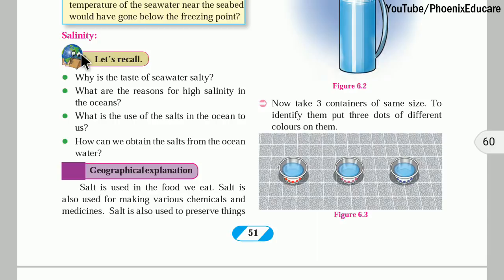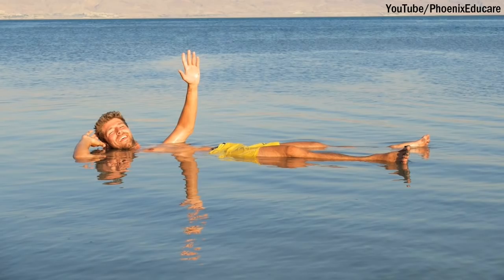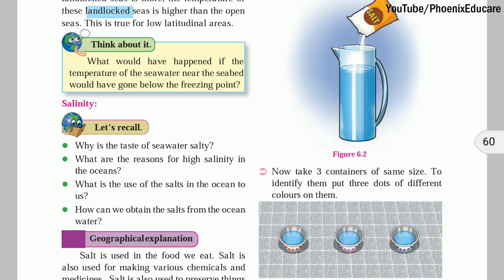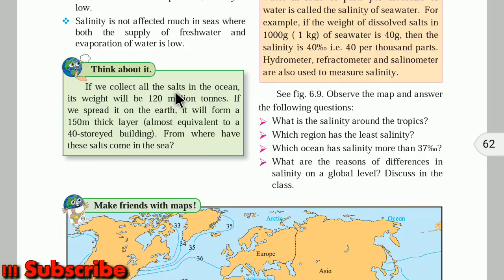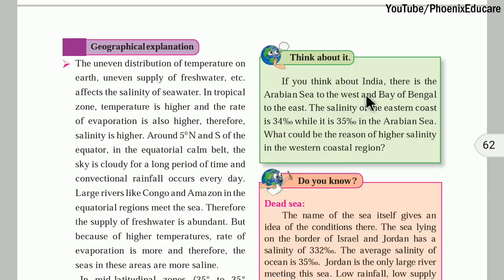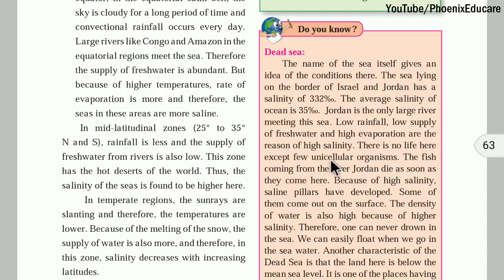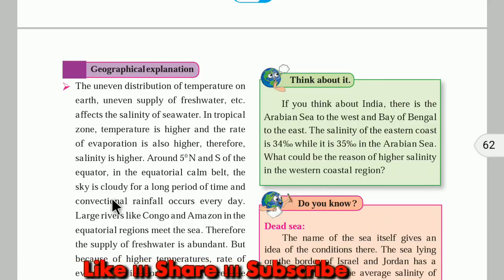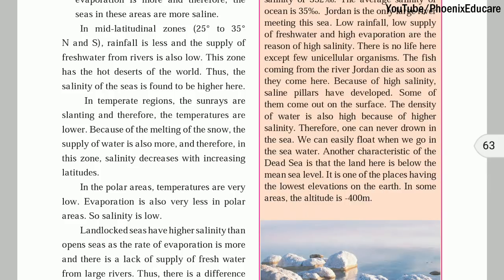Properties of Sea Water (Part 2) - 9th Maharashtra Board Geography Chapter 6 Video | Phoenix Educare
9th Maharashtra State Board New Syllabus Geography Video Lectures

Topic - Properties of Sea Water (Part 2)